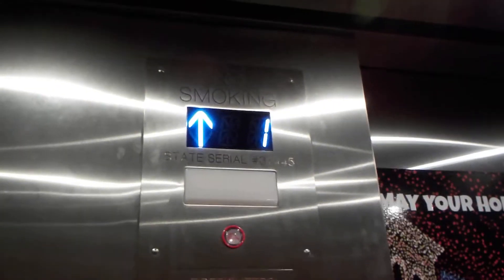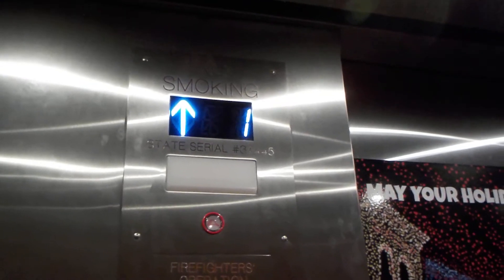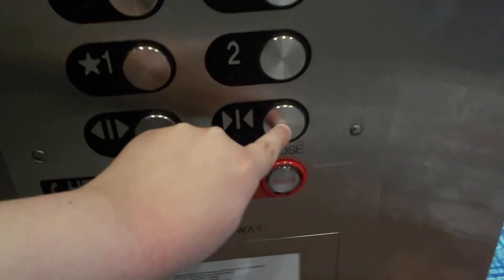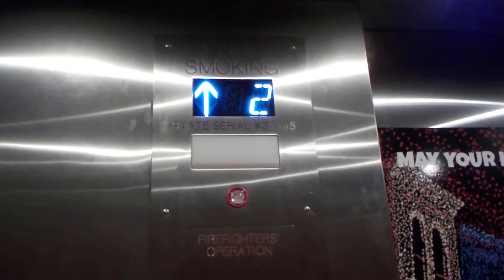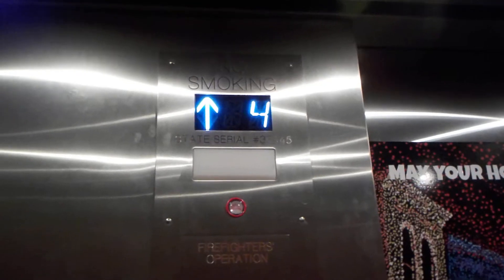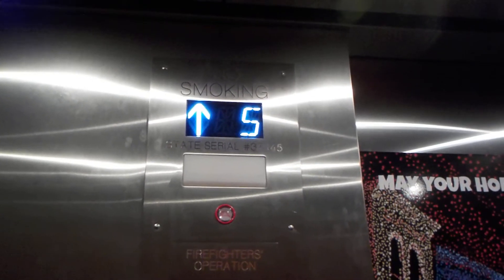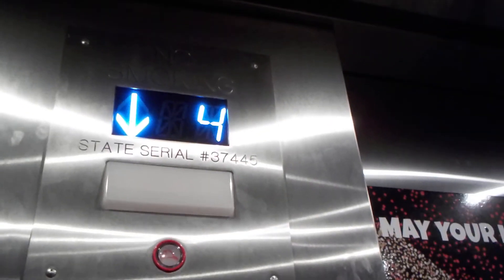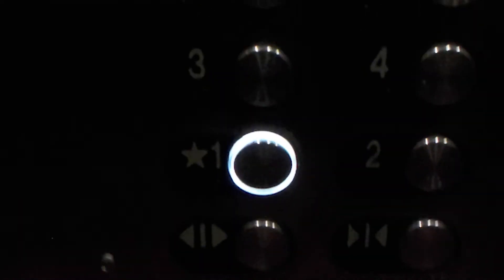EPIC MOTOR! Innovated HIGHdraulic Elevator, Sheraton Lake Buena Vista, FL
Installed: 1986
Modded: 2014